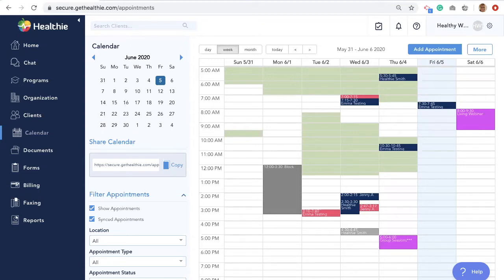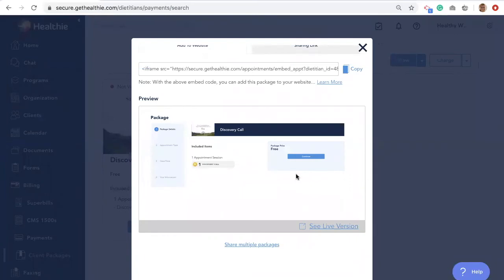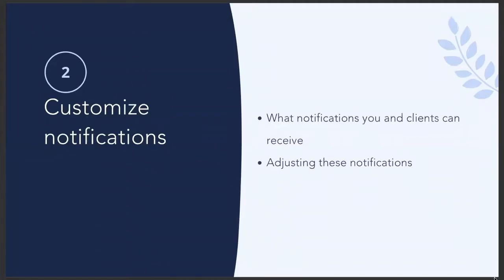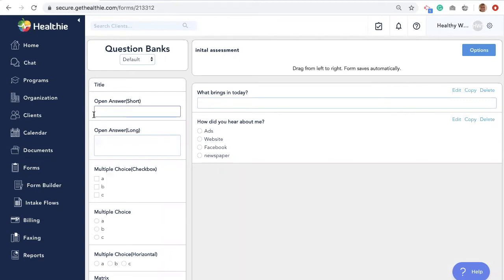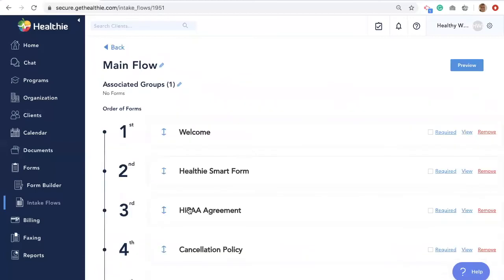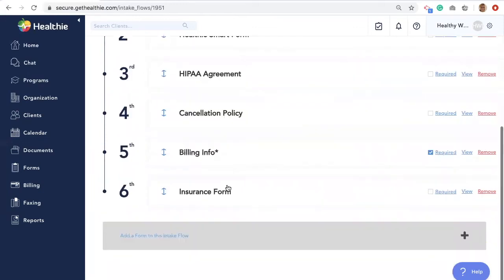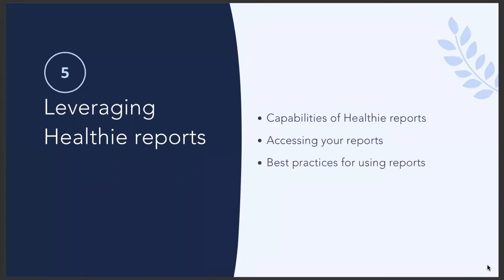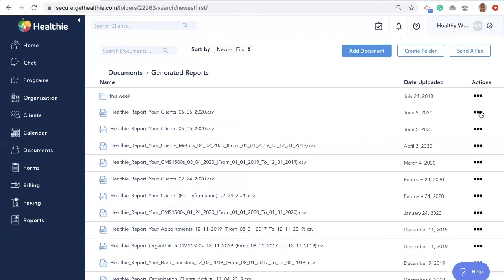Making the Most of Practice Management Software (Part 3)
Healthie is a comprehensive practice management and HIPAA compliant telehealth platform for heath and wellness professionals. In this video, we walk through ways in which you can make the most of your Healthie practice management software features.

Specifically, you'll learn how to:
1. Set up your discovery call or free consultation offer
2. Customize notifications that you and clients receive
3. Connect intake forms and charting templates with smart fields
4. Set expectations with your clients
5. Identify how you will use Reports

This is the third segment of our three-part video series on getting started with Healthie.